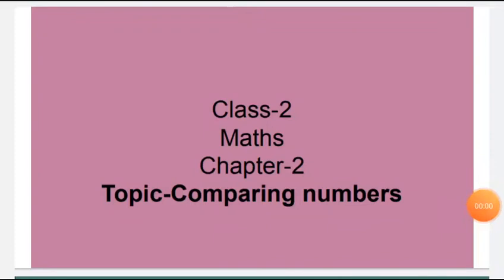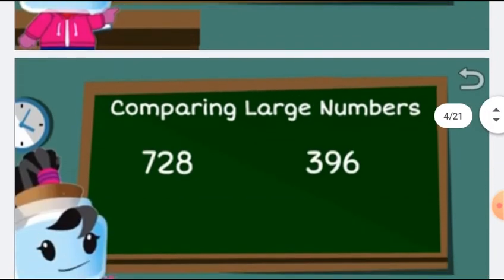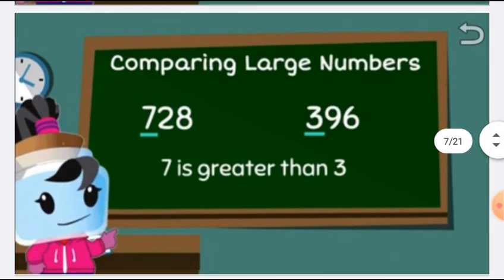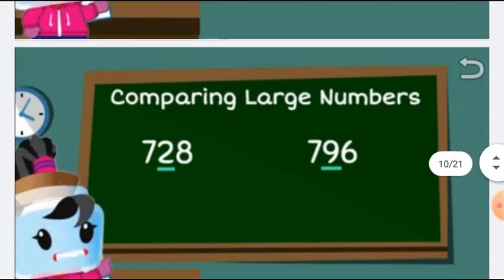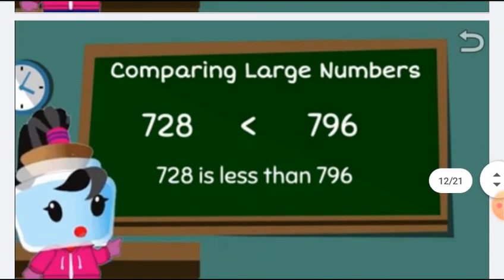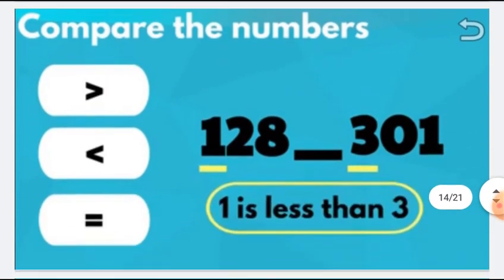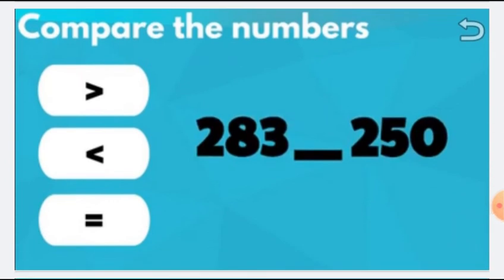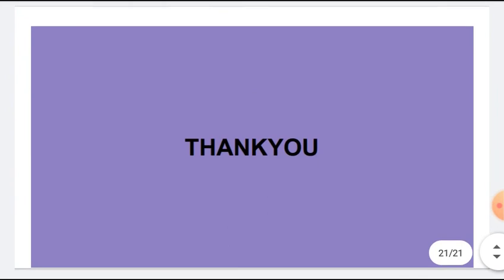Class II Maths Ch 2 Numbers up to 1000 Video 2